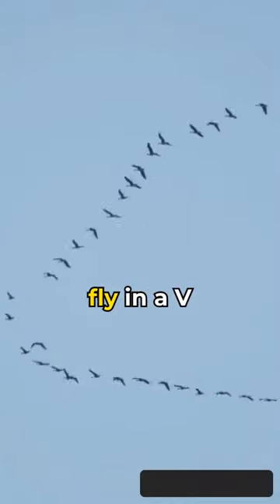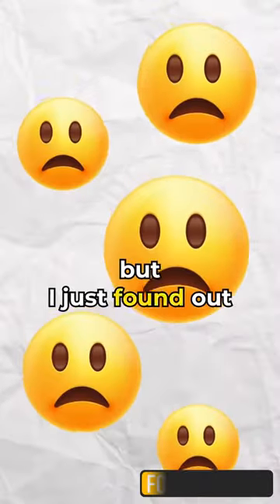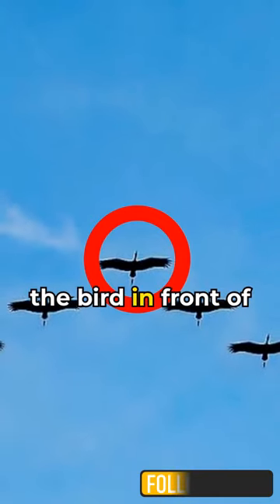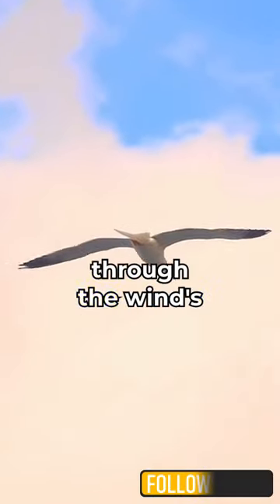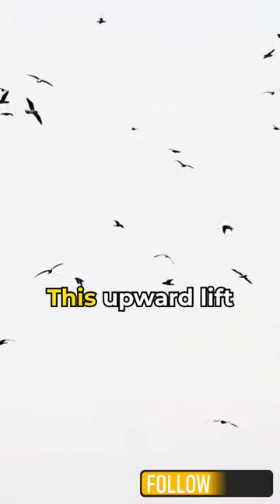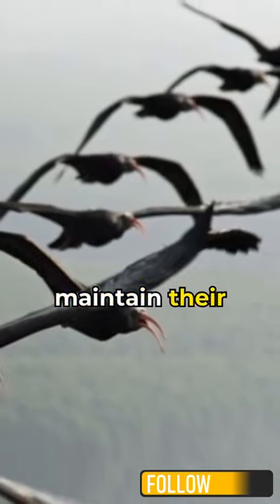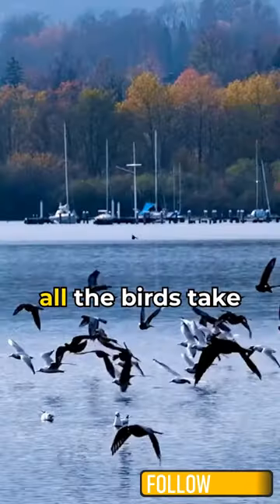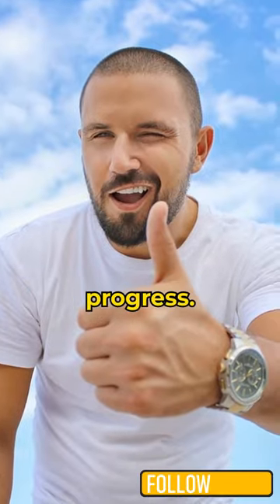Why do Birds fly in 'V' Formations ?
" Hold fast to dreams, for if dreams die, life is a broken-winged bird that cannot fly. "
|230|

Credits of geese flying against a blue sky Stock Videos by Vecteezy

Also check out the playlists to see videos on your favorite topics.

Peace